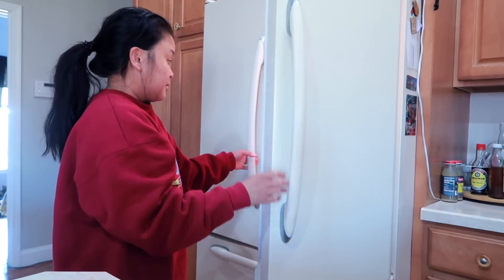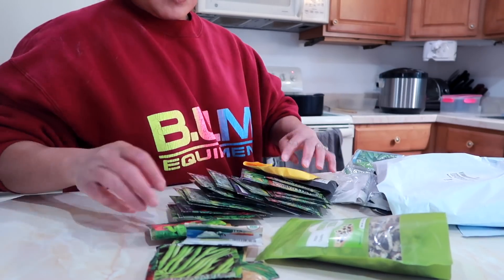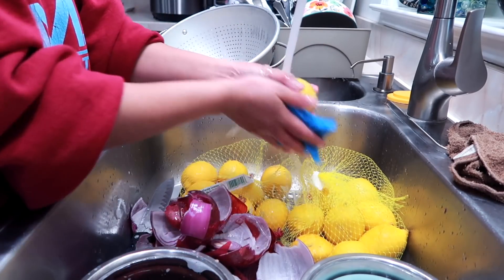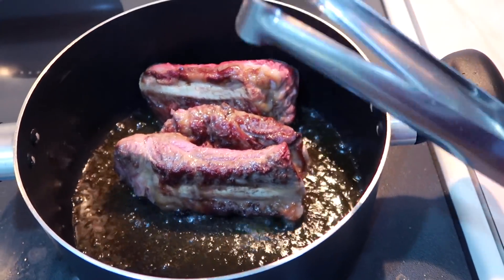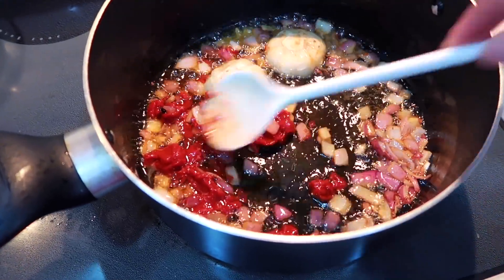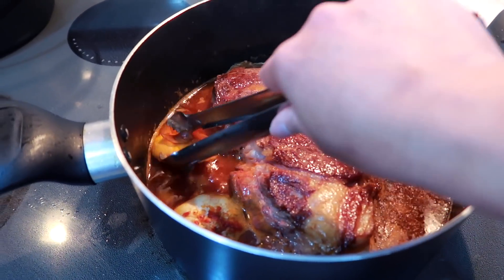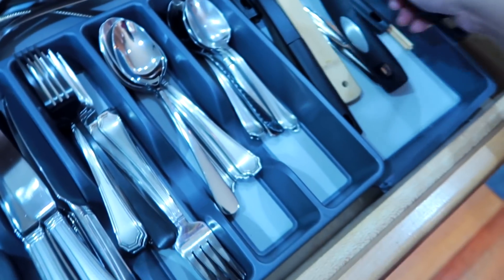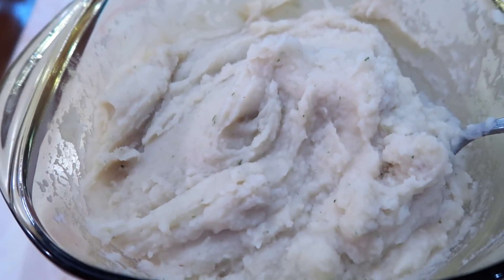SANA MAGUSTUHAN NI MISTER TOMMY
GoPro 8-Black